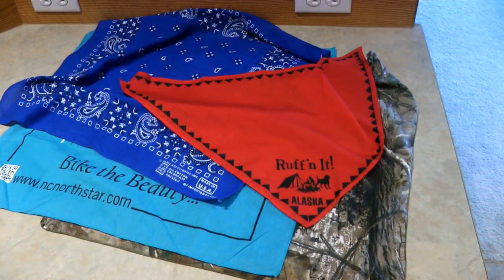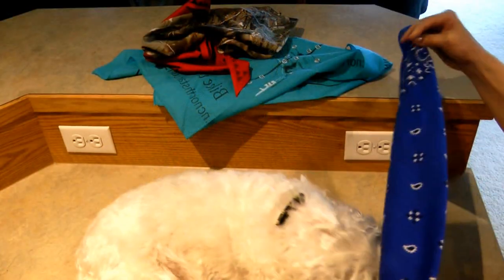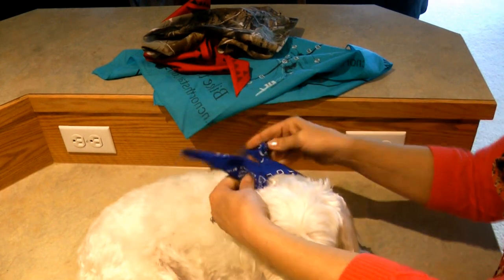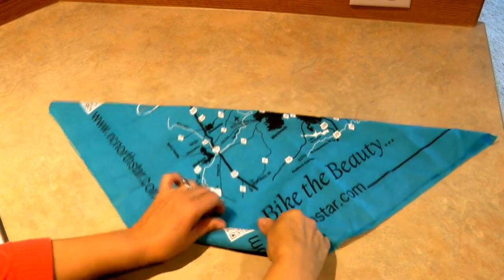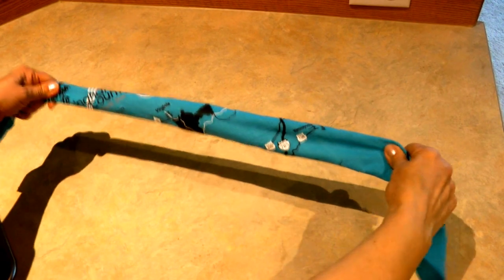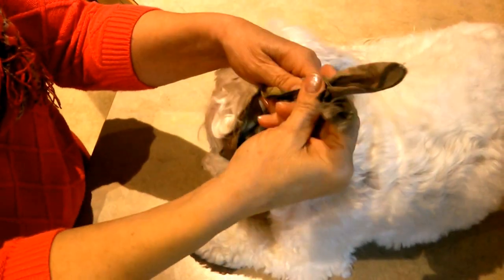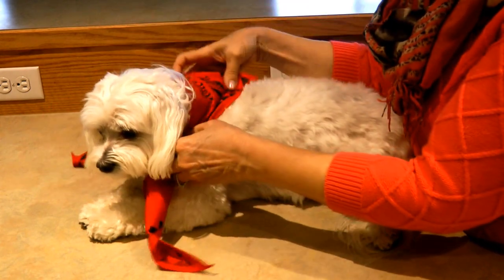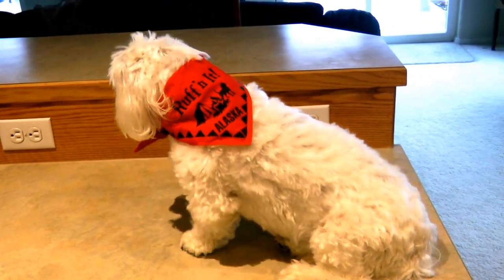How To Tie Dog Bandanas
Dog Bandana Ways to Tie Dog Bandanas Whether you use a square bandana or a triangle bandana, here are different ways to tie a bandana on your dog, and different ways your dog can wear a bandana.  Alaska Sammy looks cute wearing a dog bandana.
AlaskaSammy as part of AlaskaGranny is a participant in the Amazon Services LLC Associates Program, an affiliate advertising program designed to provide a means for sites to earn advertising fees by advertising and linking to amazon.com.  As an Amazon Associate I earn from qualifying purchases.

★☆★ RECOMMENDED RESOURCES: ★☆★
Dog Bandanas
Cute Bandanas